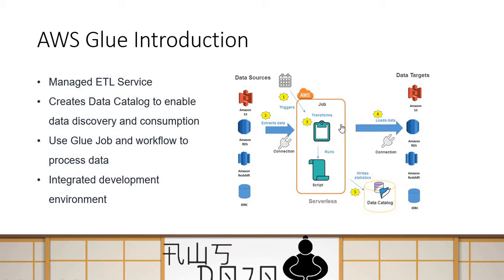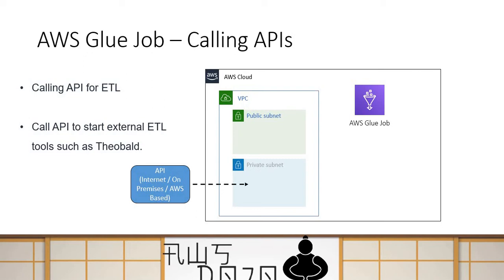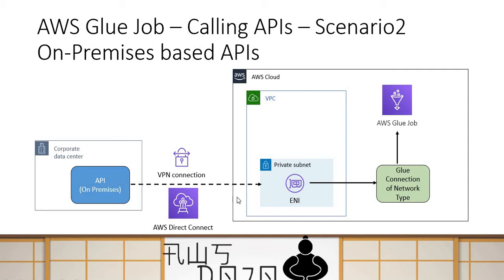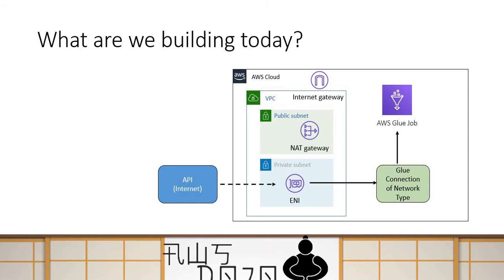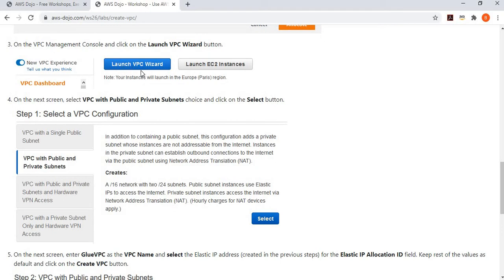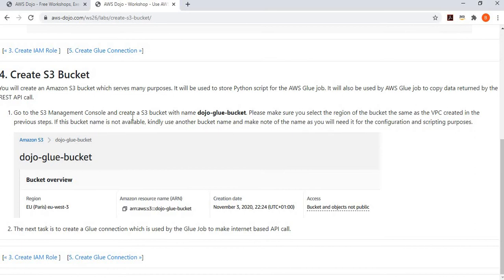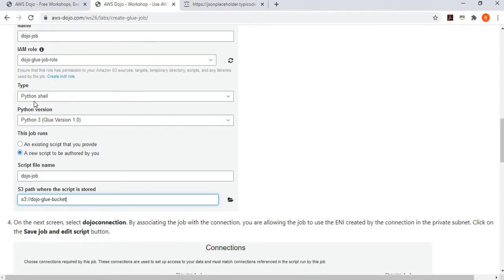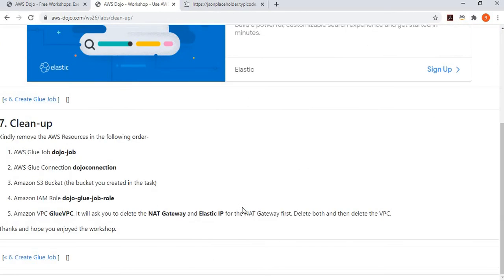AWS Tutorials - Use AWS Glue Network Connection to call APIs in Glue Jobs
In many scenarios, you are required to build an AWS Glue job which calls a REST API to fetch data for the ETL purpose. Such jobs can be configured to run either with a schedule or an event. The REST API could be deployed within the AWS Account or outside. In this workshop, you create an AWS Glue Job which calls the REST API hosted outside AWS Account. With little changes, you can create job which can call APIs hosted within the AWS Accounts as well.